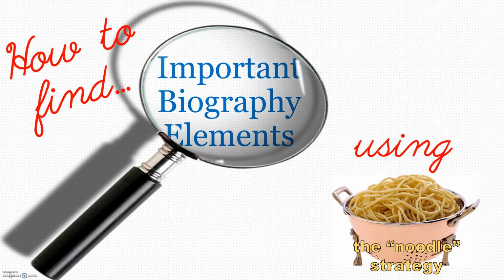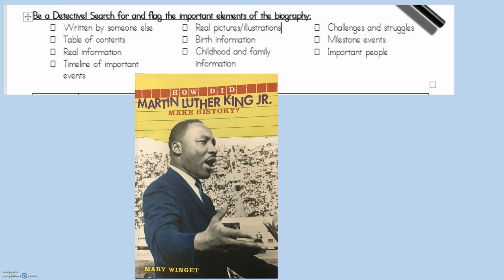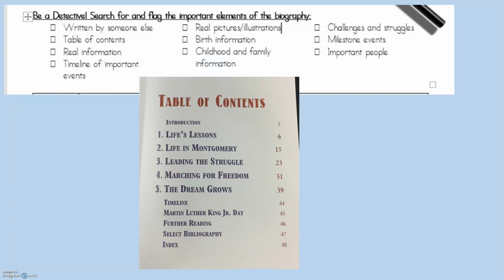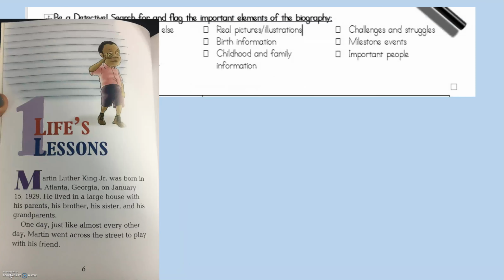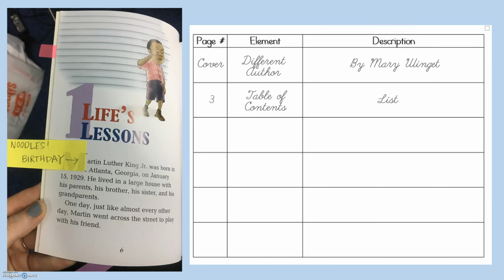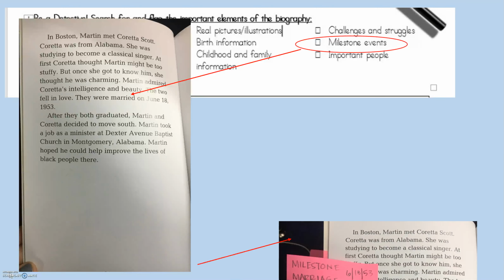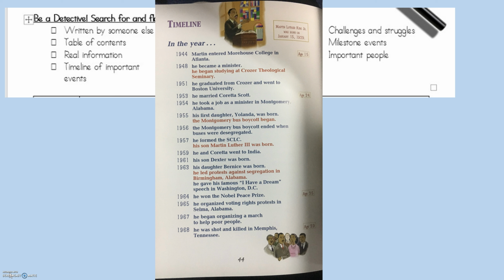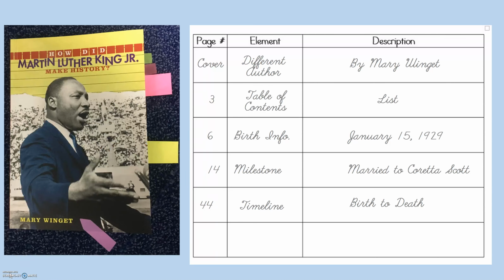Biography Elements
How to find the important elements in a biography by using the "noodles strategy" and the book How Did Martin Luther King, Jr. Make History? by Mary Winget.